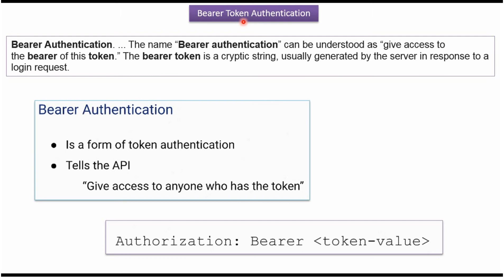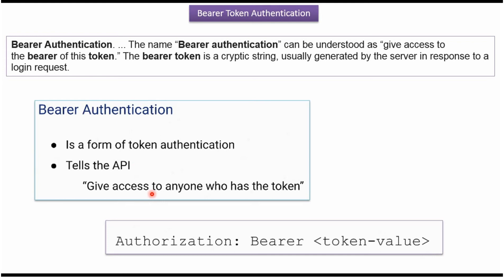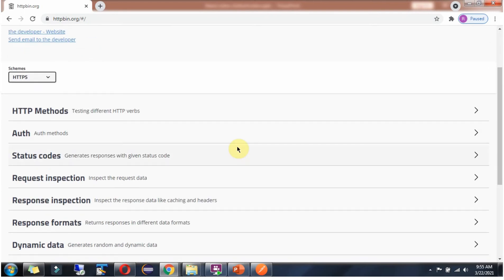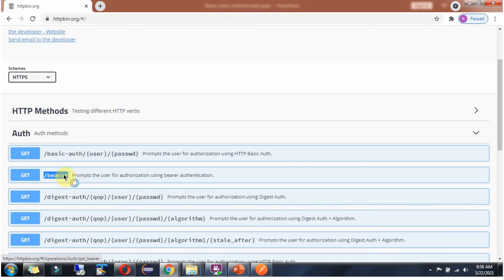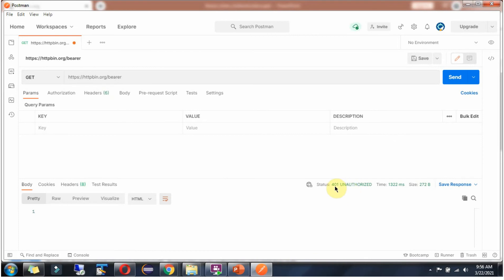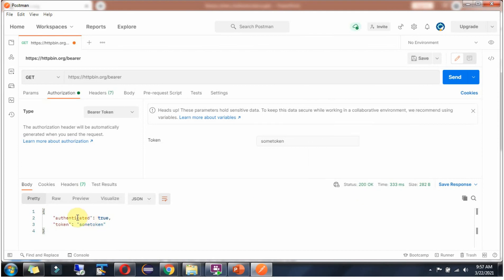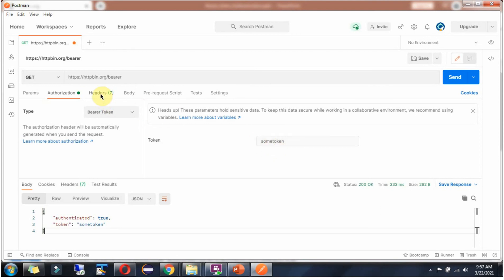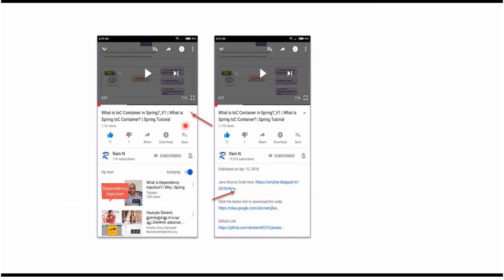What is Bearer Token Authentication? (Easy to Understand)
Welcome to our detailed exploration of Bearer Token Authentication! In the realm of web development and API security, understanding authentication mechanisms is crucial, and Bearer Token Authentication is a widely-used method. This video aims to provide you with a comprehensive understanding of Bearer Token Authentication, its workings, benefits, and implementation.

1. **Introduction to Bearer Token Authentication:** We kick off by introducing the concept of Bearer Token Authentication and its significance in securing APIs. Learn how this authentication method allows clients to authenticate themselves using bearer tokens, which are unique and securely generated tokens.

2. **How Bearer Token Authentication Works:** Dive into the mechanics of Bearer Token Authentication. Understand the process by which clients include bearer tokens in their API requests to authenticate with the API server. Explore the simplicity and efficiency of this authentication method.

3. **Benefits of Bearer Token Authentication:** Discover the benefits of using Bearer Token Authentication for securing APIs. From improved security to better scalability and flexibility, Bearer Token Authentication offers several advantages for developers and system administrators.

4. **Implementing Bearer Token Authentication:** Gain insights into best practices for implementing Bearer Token Authentication securely. Learn how to generate and manage bearer tokens, validate tokens on the server-side, and handle token expiration and revocation.

5. **Comparisons with Other Authentication Methods:** Compare Bearer Token Authentication with other authentication methods, such as Basic Authentication and OAuth. Understand the strengths and weaknesses of each approach and determine which one is best suited for your API security needs.

Whether you're a developer, system administrator, or cybersecurity enthusiast, understanding Bearer Token Authentication is essential for building secure and reliable APIs.

What is Bearer Token Authentication?